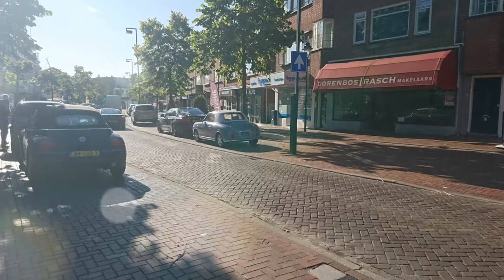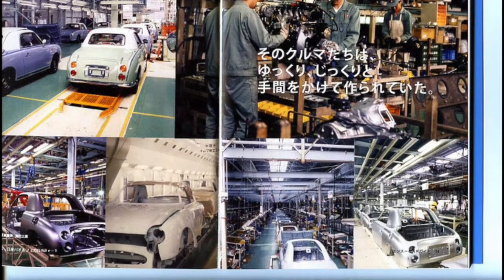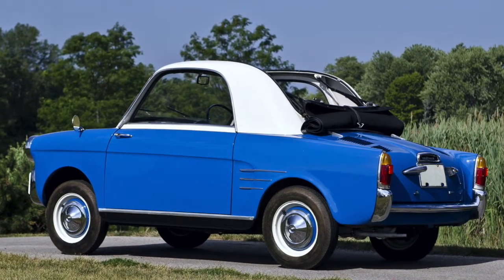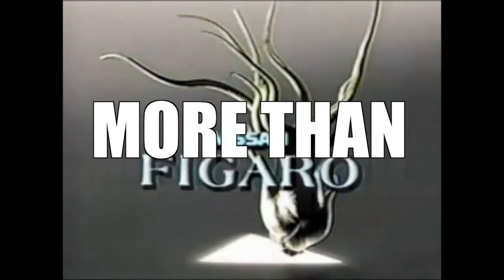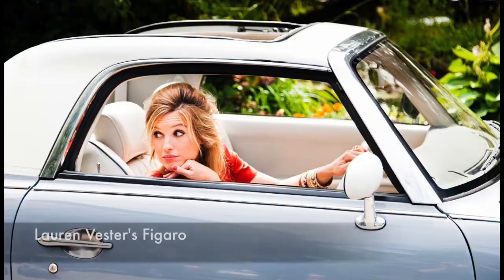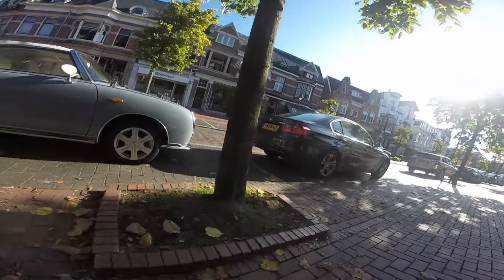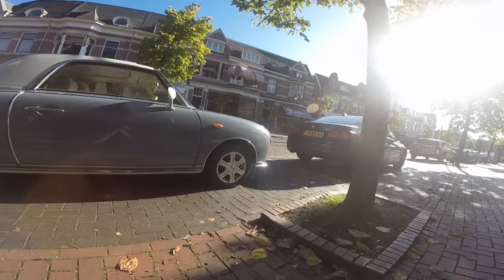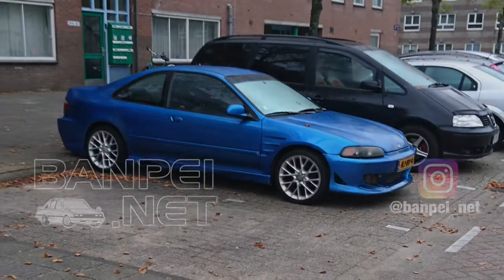Learn what inspired the Nissan Figaro designers ** car spotting down on the street **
I spotted this JDM Nissan Figaro in a posh street in my hometown, Hillywood. As the Nissan Figaro is getting popular among celebrities, could this be another celebrity Figaro?

Also in this video I'll discuss the origins of the Figaro. How the pikes factory came to design the Figaro and what they based the design upon. Spoiler: it's an Autobianchi Bianchina Trasformabile, and Lucy from Despicable Me drives one in the second movie!